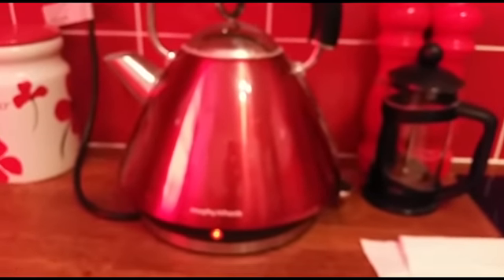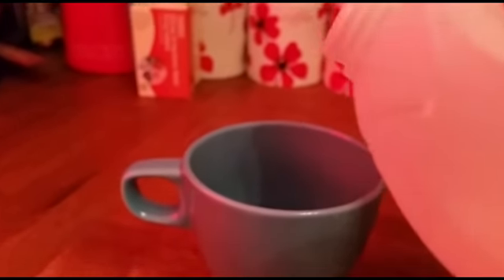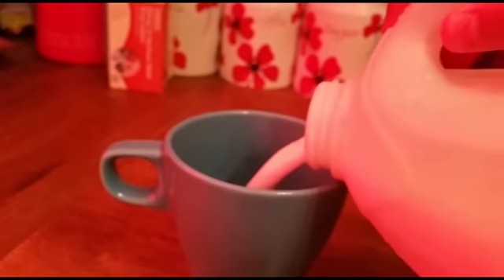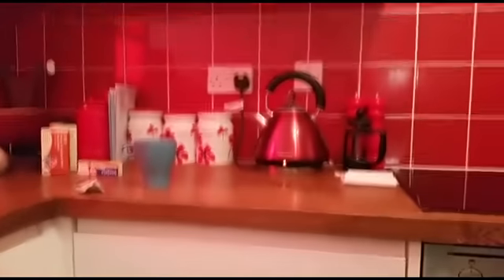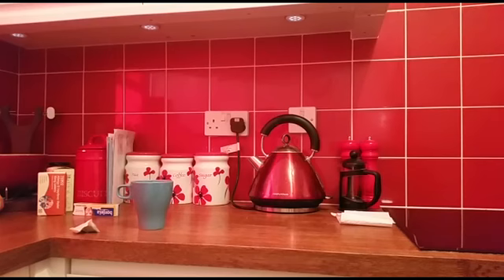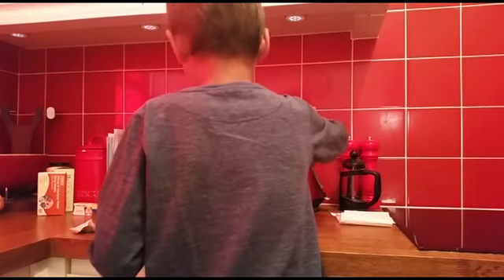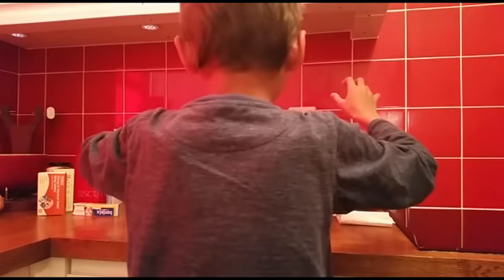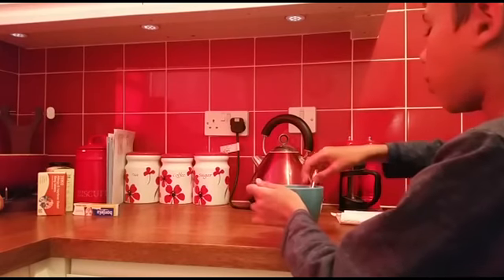Making a Cup of Tea with Trainboy